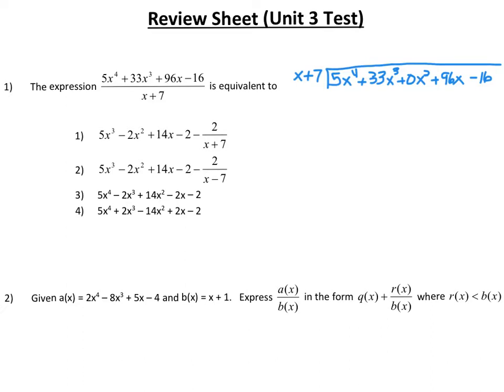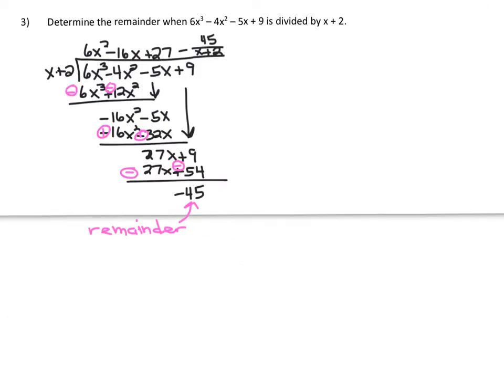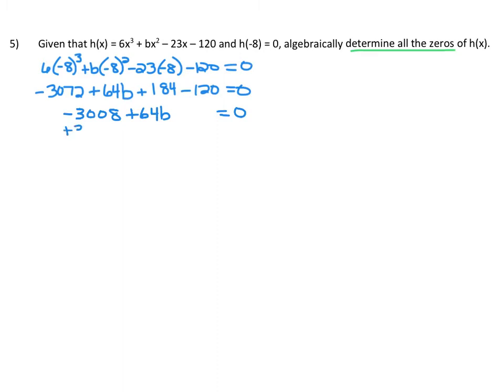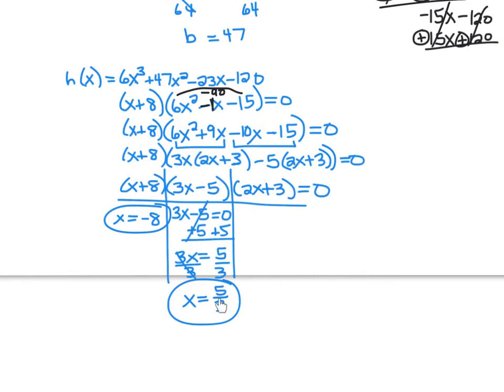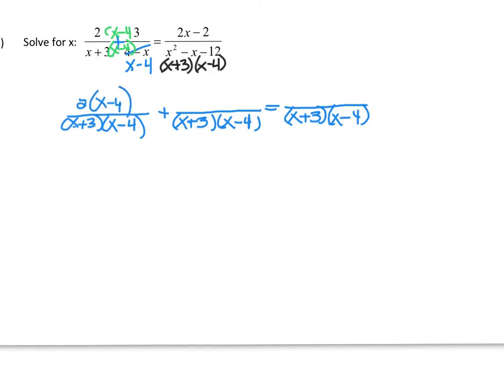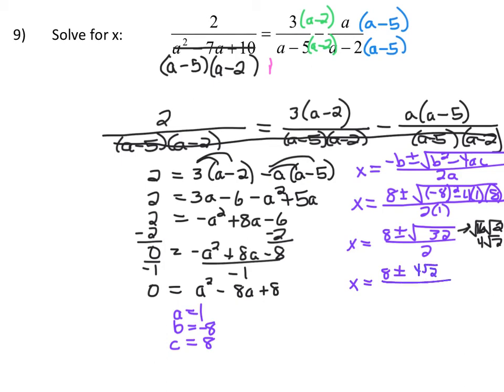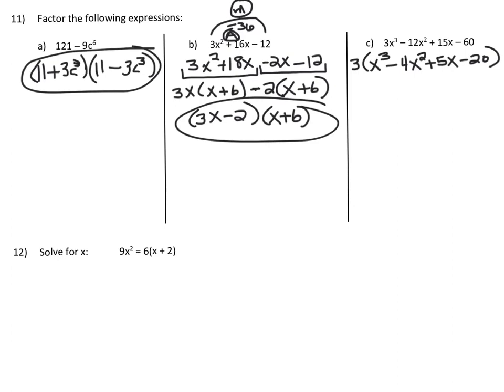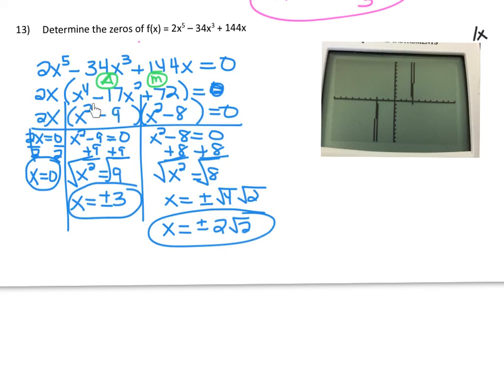Unit 3 Review Sheet